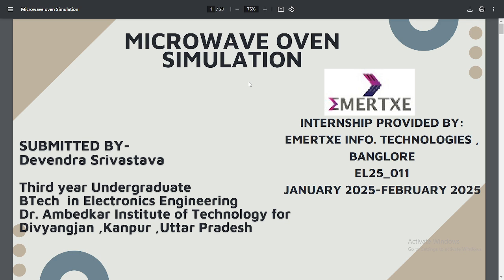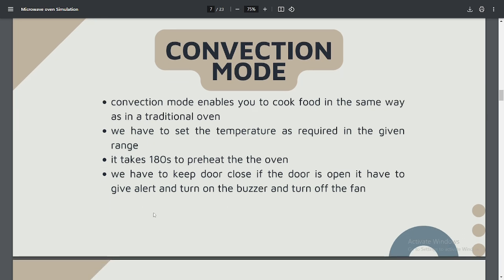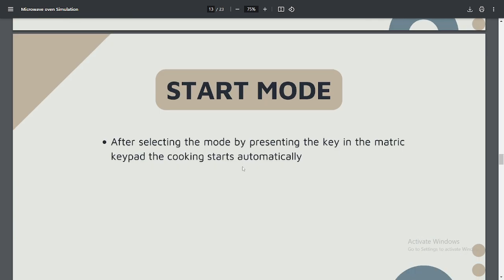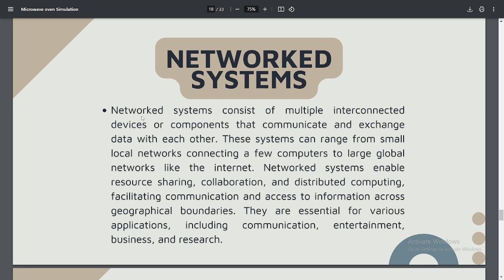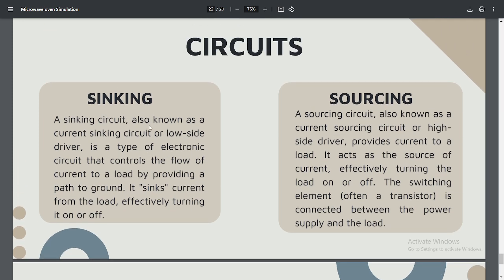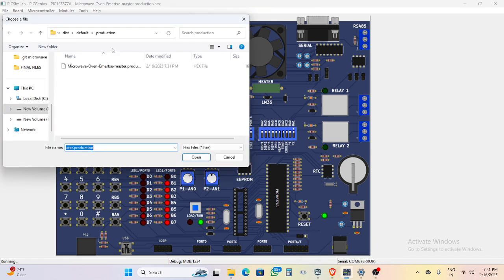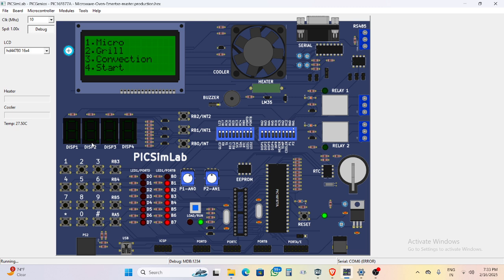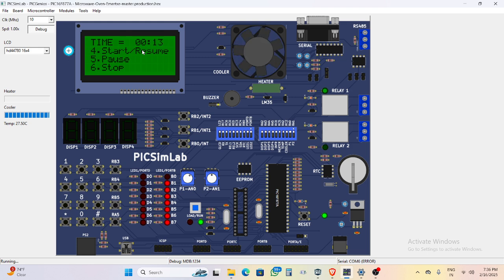Microwave Oven Microcontroller Embedded Systems Internship Emertxe Information Technologies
To learn and implement the project of microwave oven simulation on PIC microcontroller